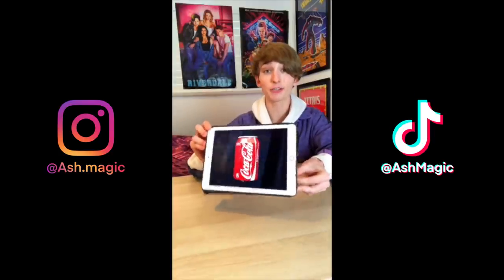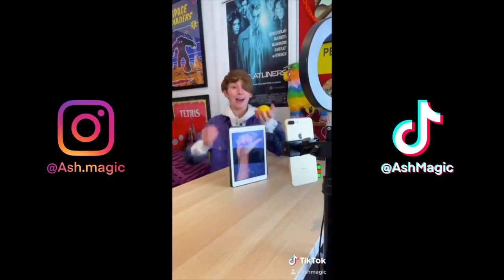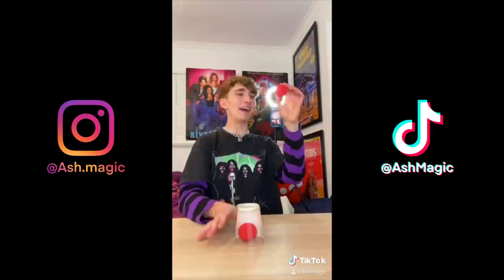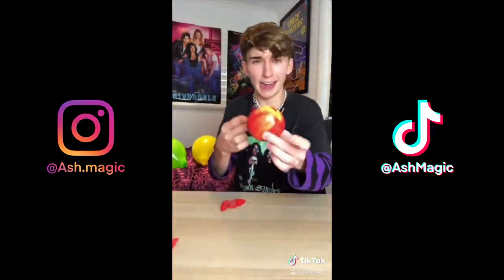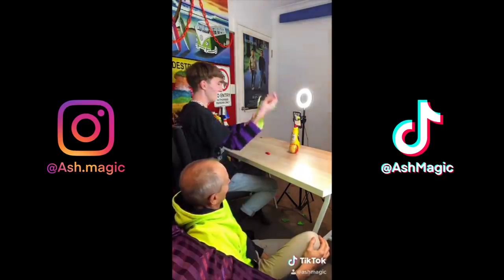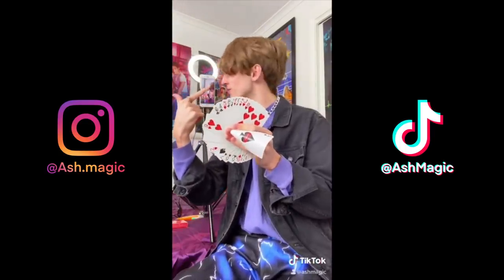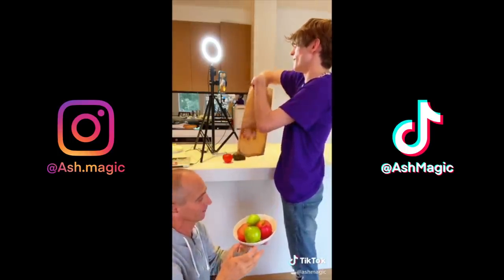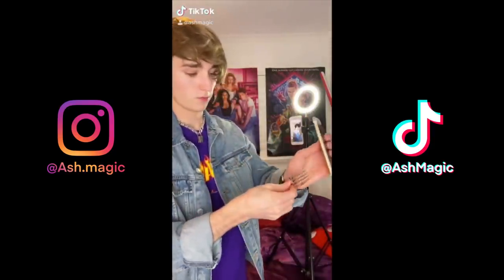The BEST TikTok Magic Tutorial Compilation 2020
Which TRICK is your FAVOURITE??💜💙

STAY SAFE x ILY